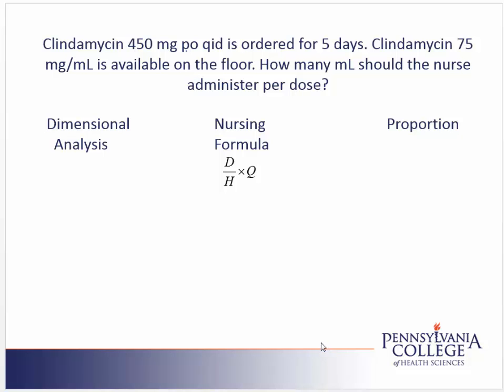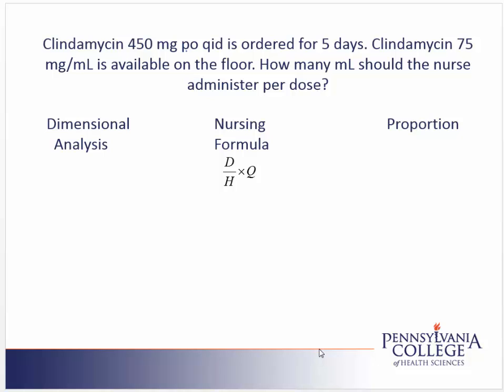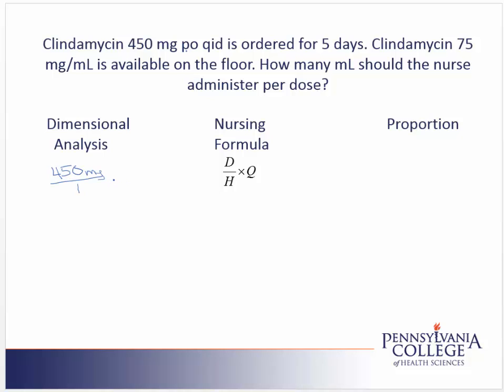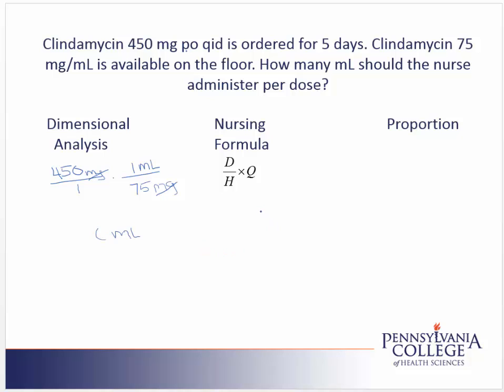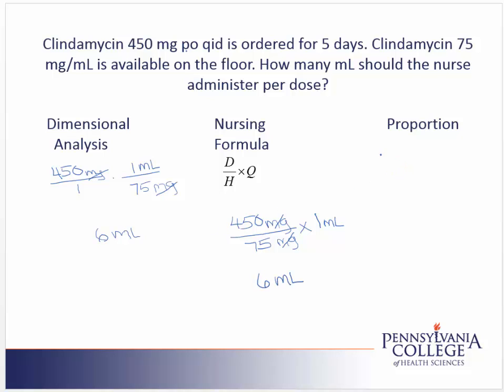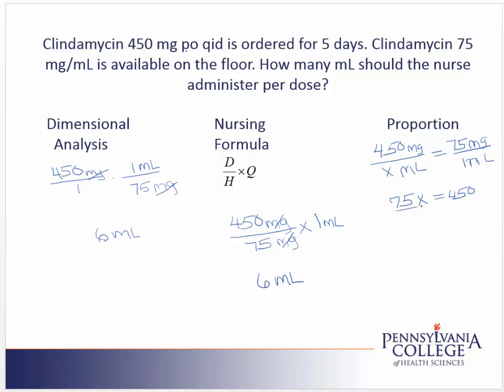Dose Conversion #8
Order of 450 mg is ___ mL